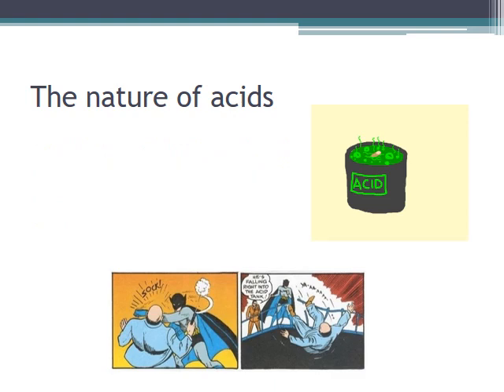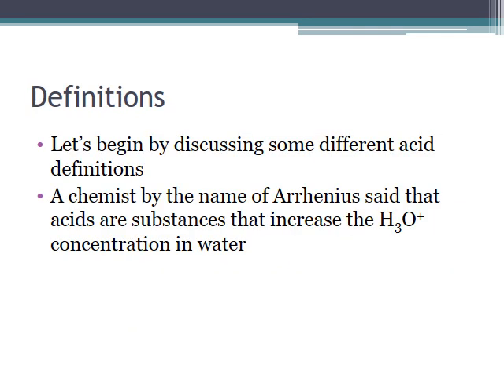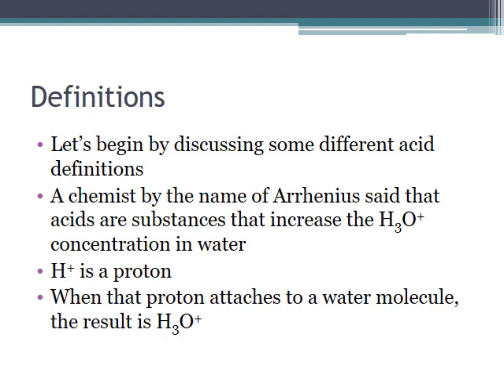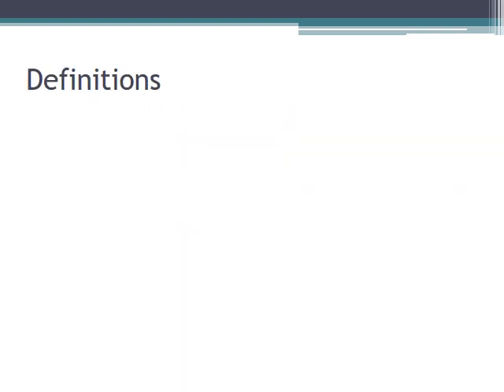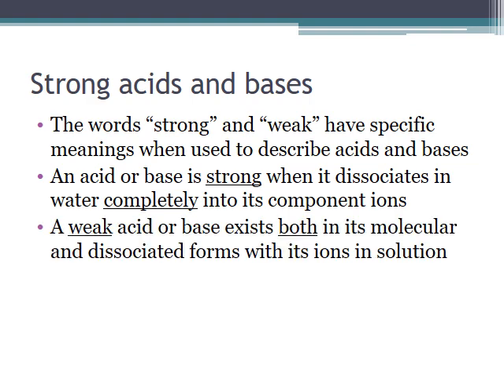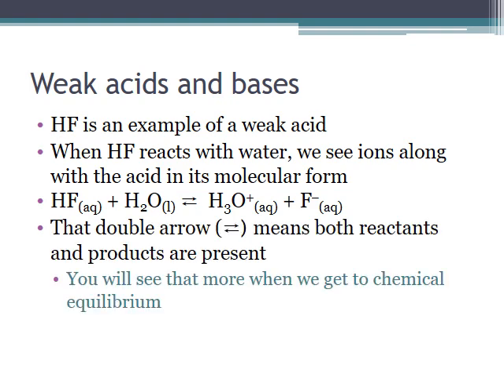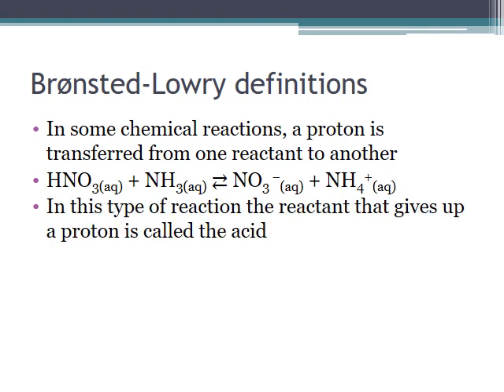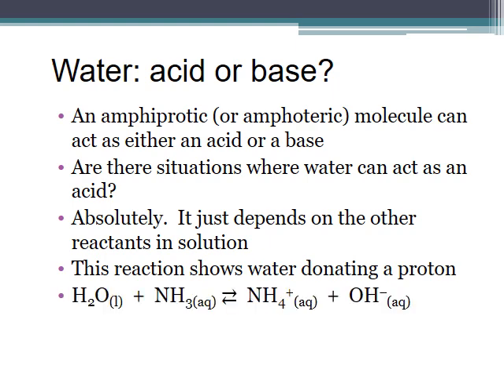Acids and basesV3